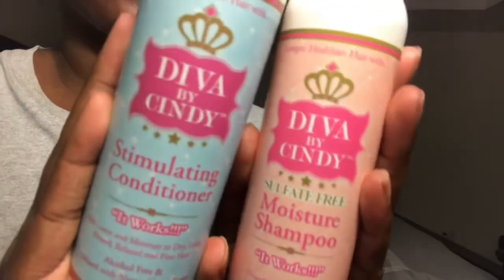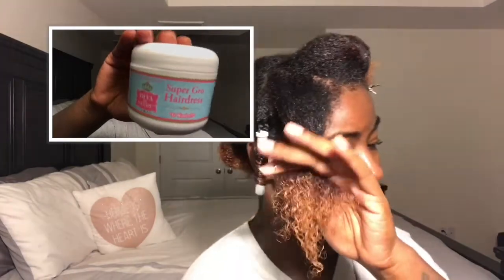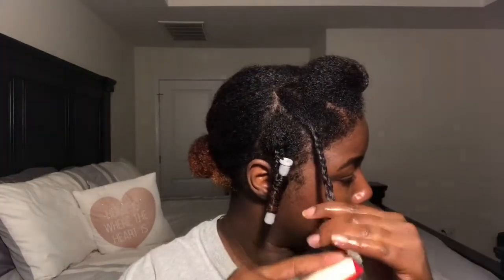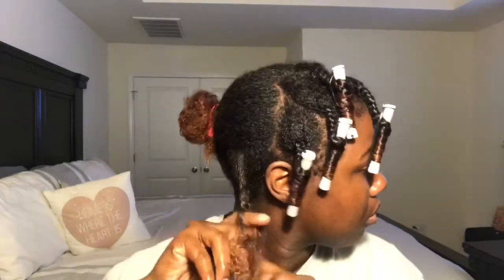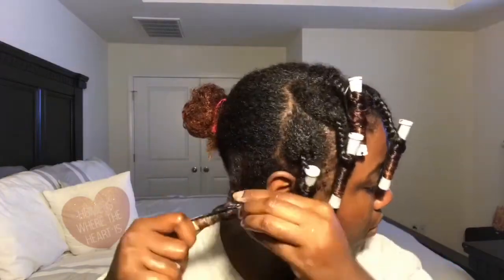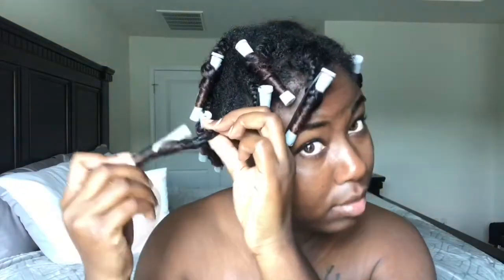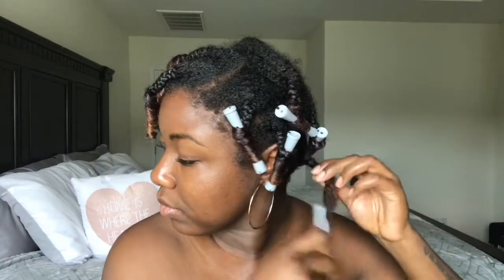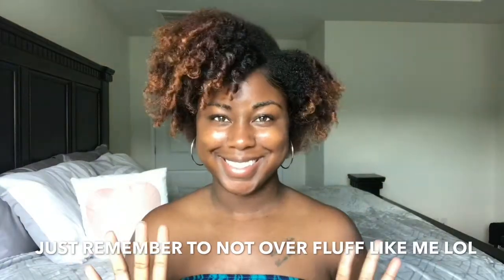Braid & Curl On Wet Natural Hair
Hey everyone! Here is a super quick video on a braid and curl on wet natural hair! If you never tried Diva By Cindy hair products, make sure to check them out! You'll love it!